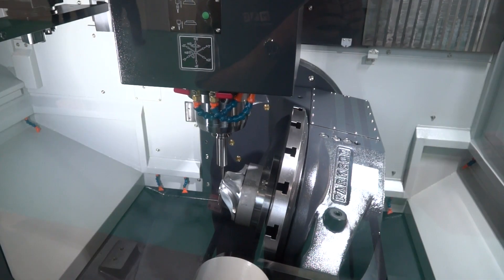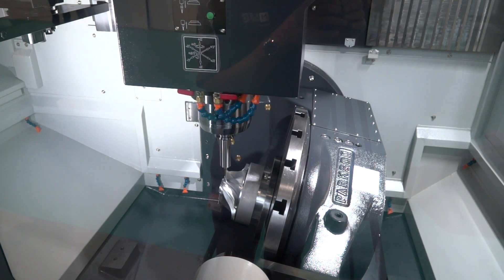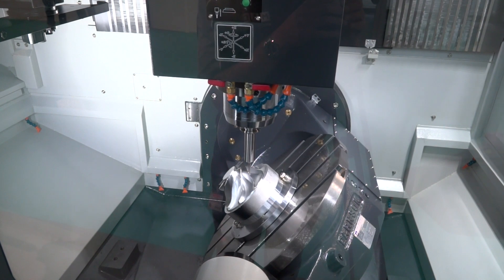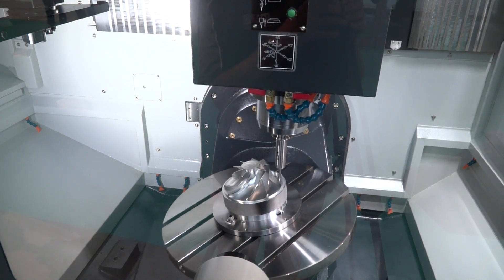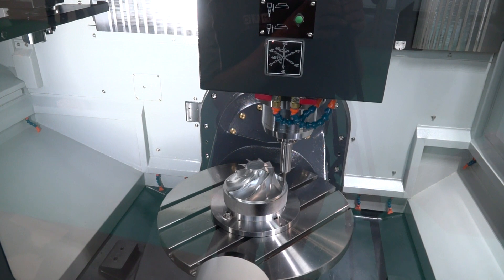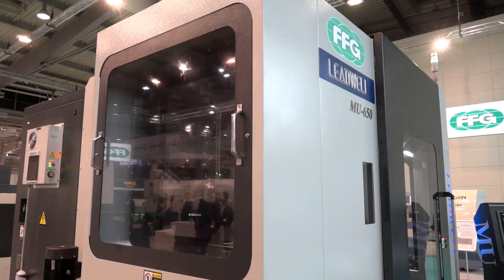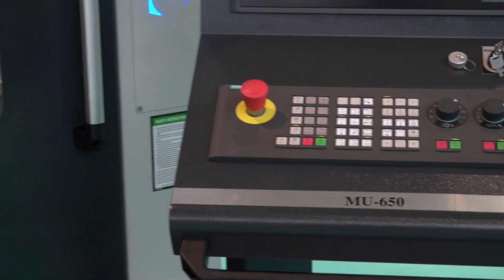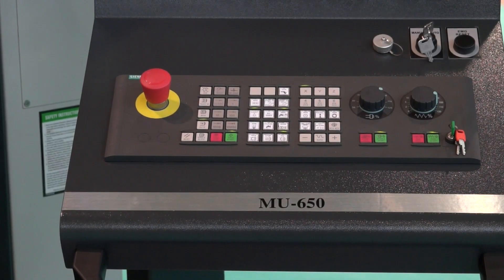Leadwell MU 650 a new 5 axis for sale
Another new product from Leadwell, extending their popular range of machine tools. This model of 5 axis offers ease of setting, secure and rigid 5 axis machining. An open machine with a trunnion table and Siemens control.